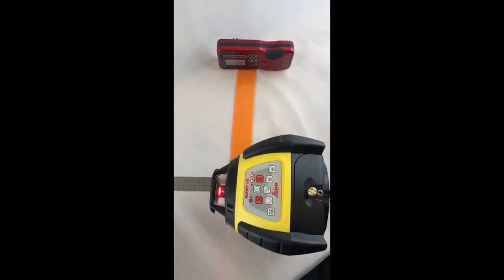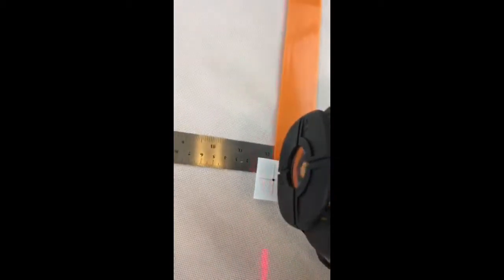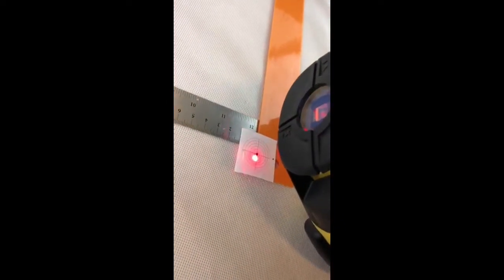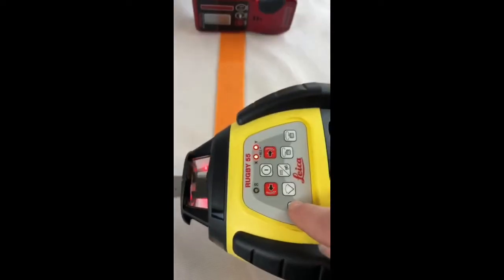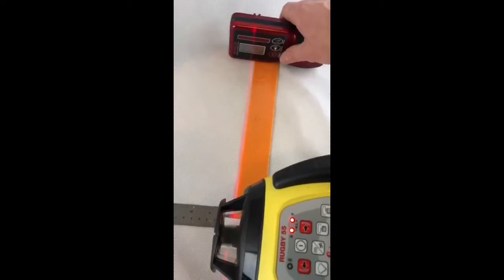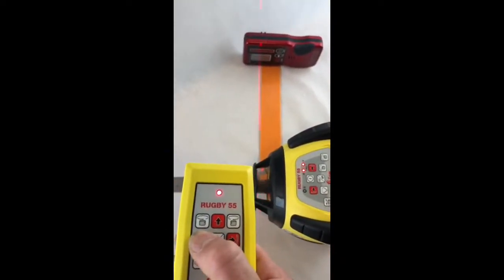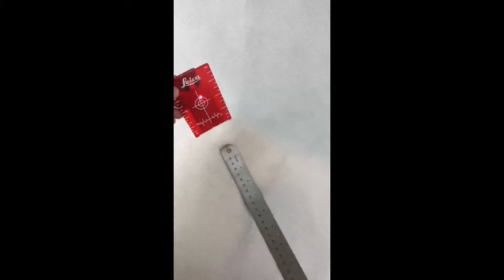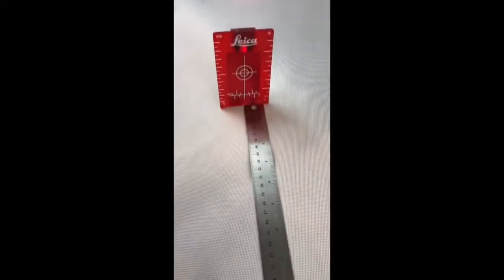Leica laser Rugby55 set out square on flat surface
Setting out square with the leica rugby 55  leveling laser!